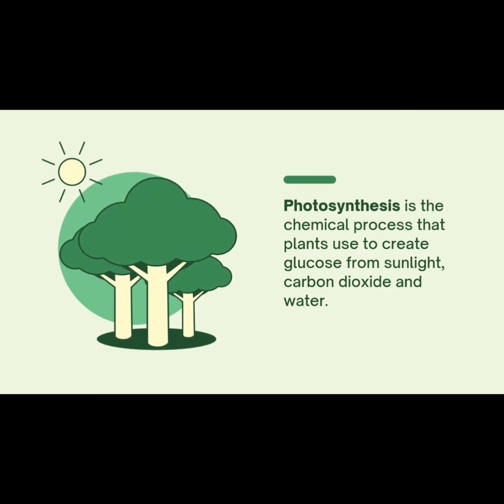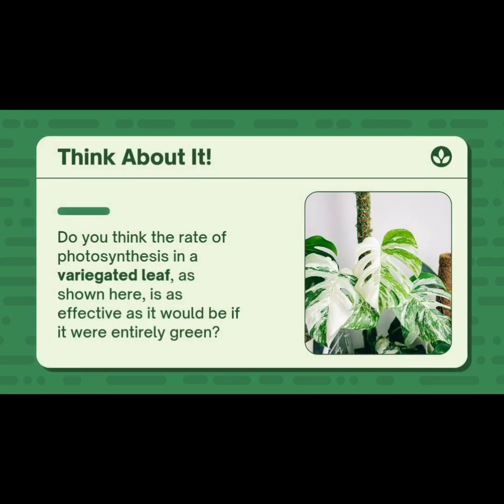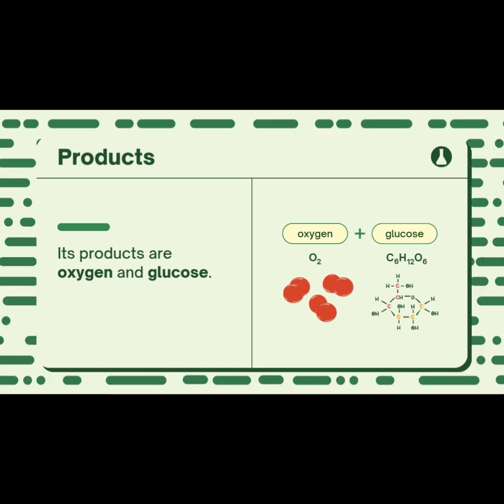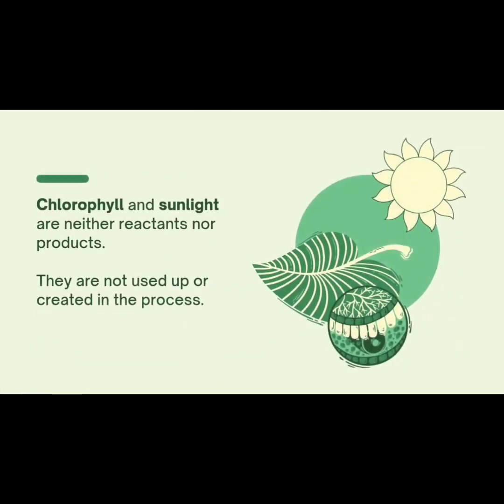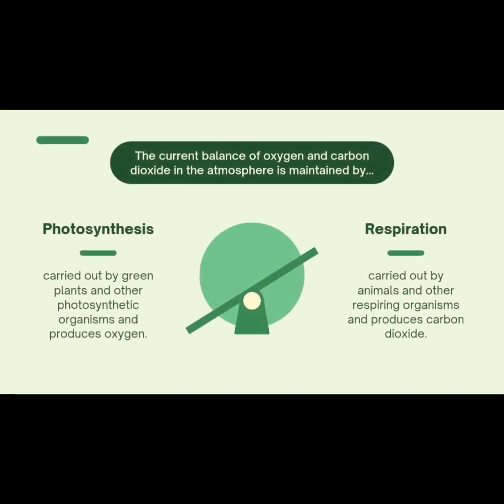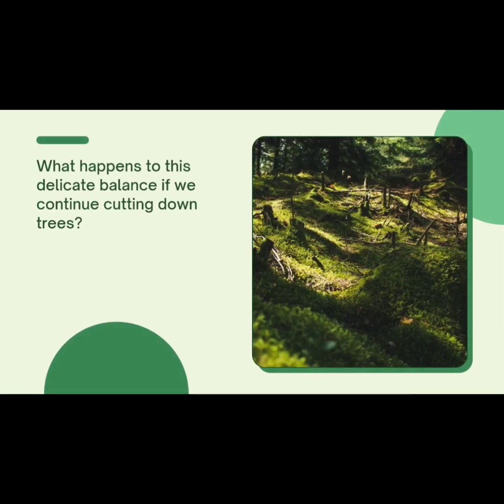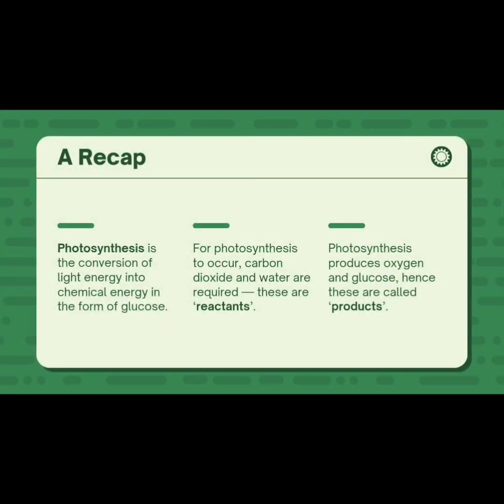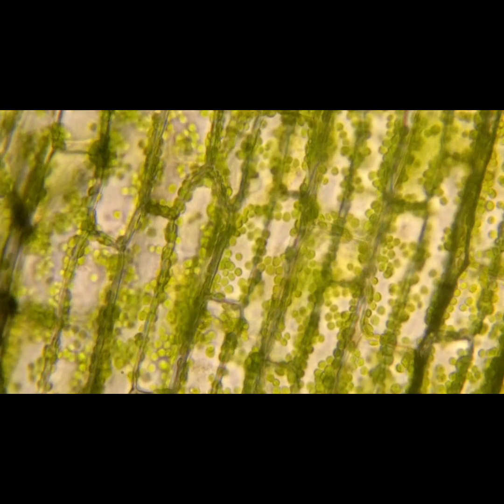Photosynthesis | How photosynthesis takes place in plants | Process of Photosynthesis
🌿 Photosynthesis – How Plants Make Food! 🌞

Ever wondered how plants survive and grow? Photosynthesis is the amazing process where plants use sunlight, water, and carbon dioxide to make their own food and release oxygen into the air. In this video, we break it down in a simple, fun, and easy-to-understand way.

Learn about:
✅ How sunlight powers plants
✅ The role of chlorophyll
✅ The production of glucose and oxygen
✅ Why photosynthesis is essential for life on Earth

Perfect for students, science lovers, and anyone curious about how nature works!